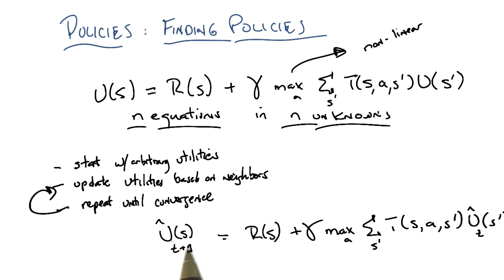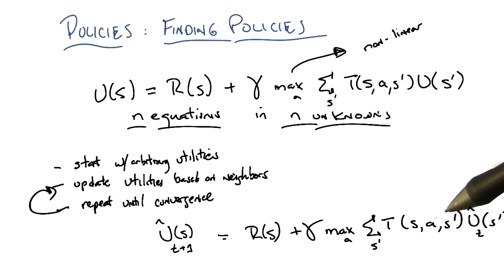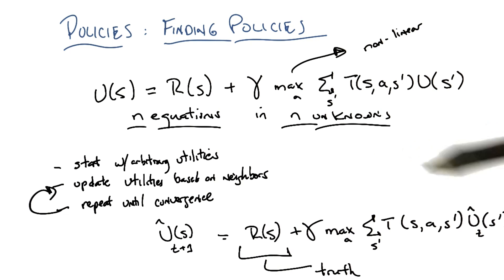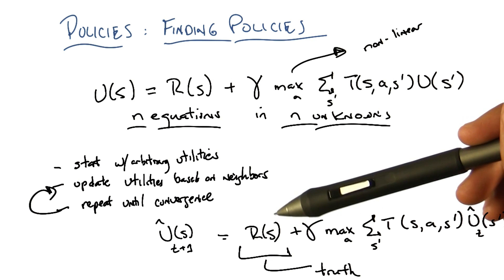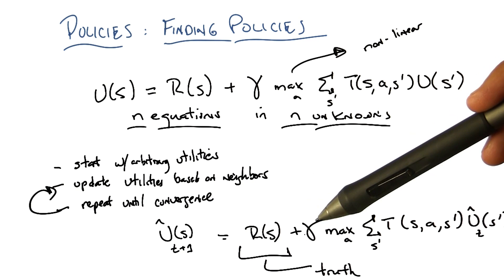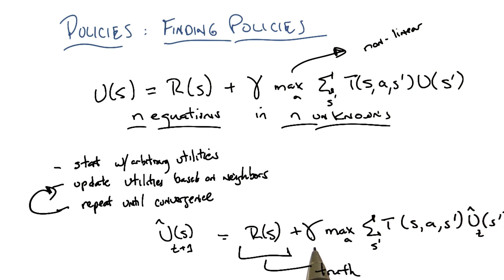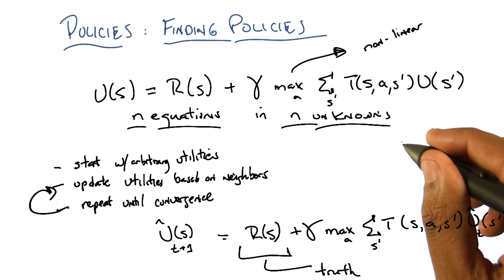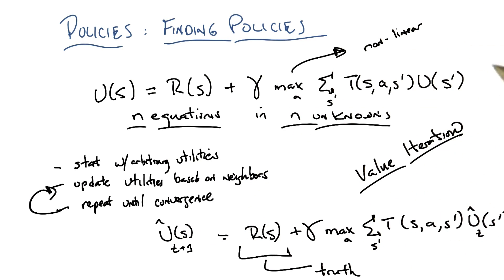Finding Policies Two - Georgia Tech - Machine Learning